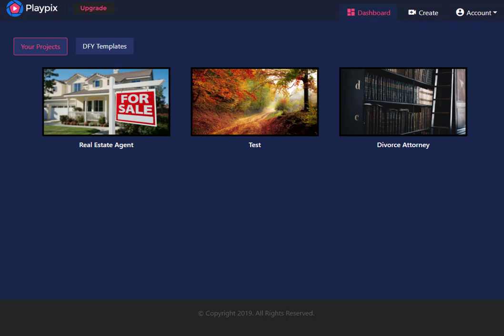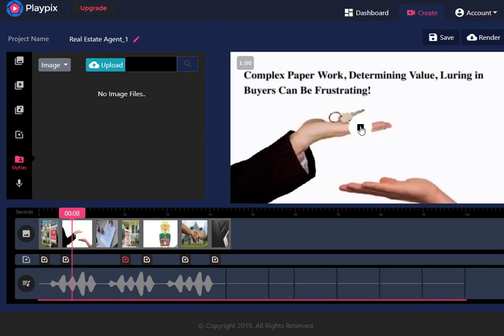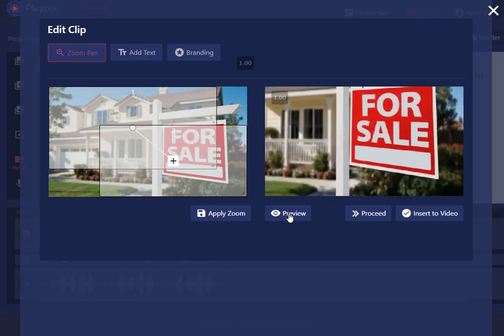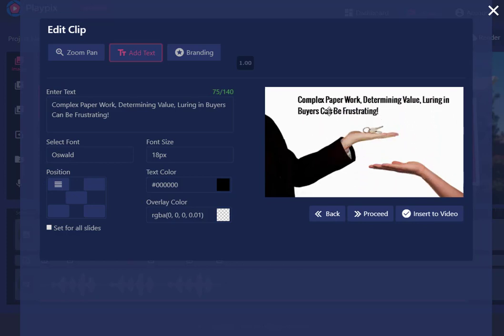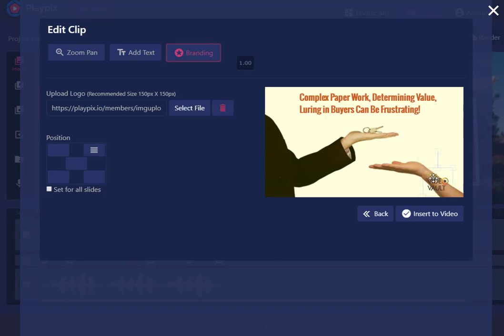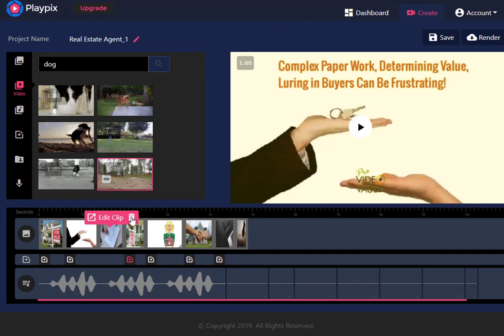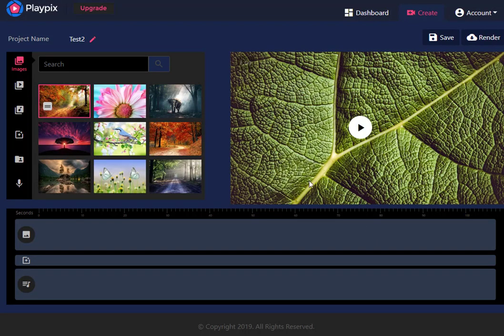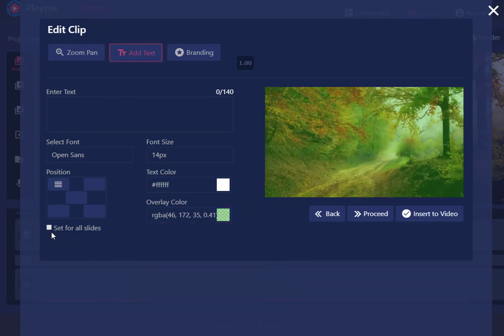PlayPix Review Walkthrough & Bonuses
My video review, thoughts and comments to help you decide whether Playpix is right for you or not.